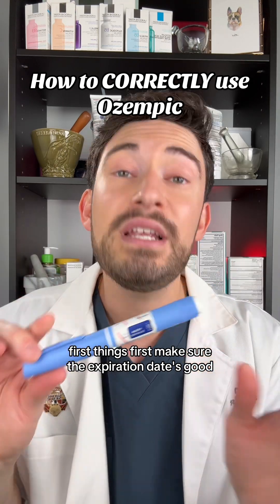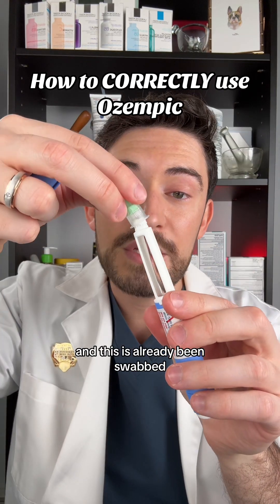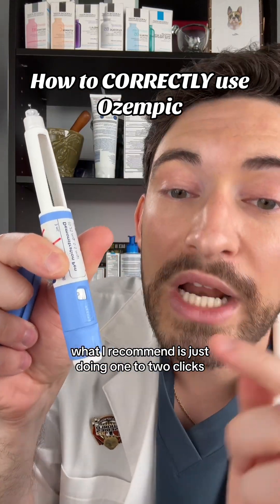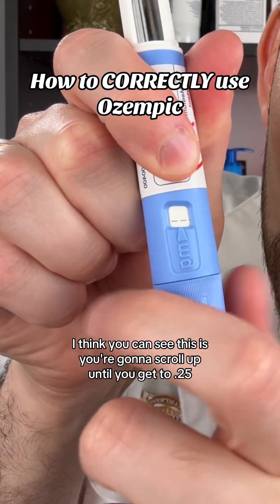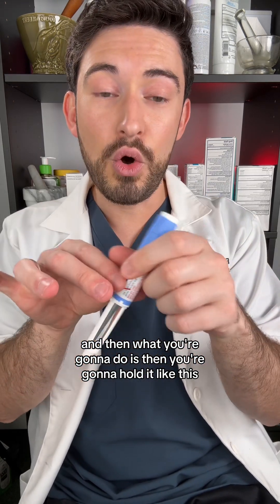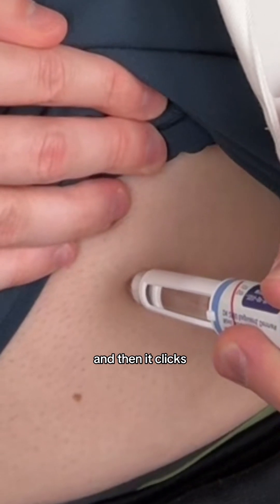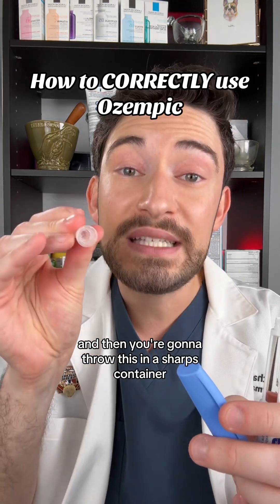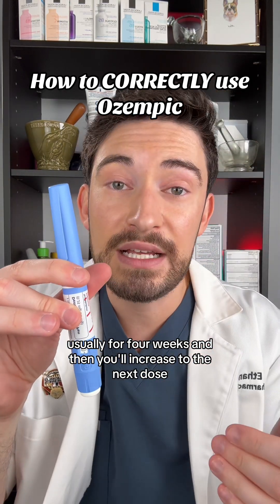Pharmacist Reviews: HOW TO USE OZEMPIC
Dr. Ethan Melillo a pharmacist and certified diabetes outpatient educator teaches you how to Ozempic.

Important Storage Information:

Keep unused pens refrigerated at temperatures between 2°C and 8°C (36°F and 46°F). Avoid freezing, and protect them from light and heat. Once a pen has been used, you can store it at room temperature between 15°C and 30°C (59°F and 86°F) or in the refrigerator for up to 56 days. Dispose of the pen after 56 days or when it reaches the expiration date, whichever is sooner.

‼️FOR MORE CONTENT FROM DR. MELILLO‼️